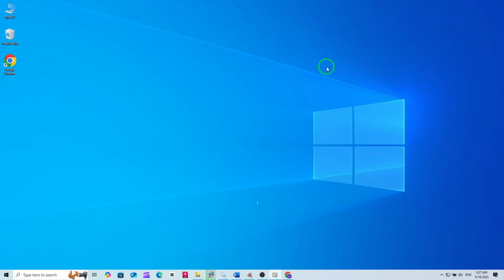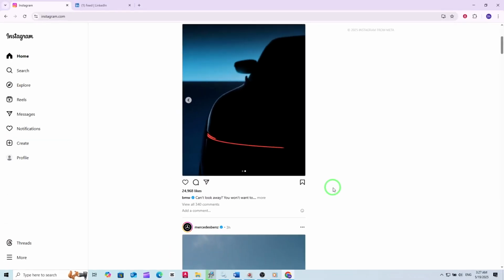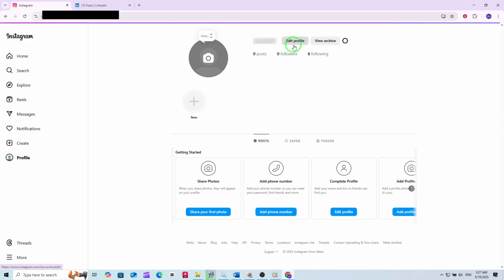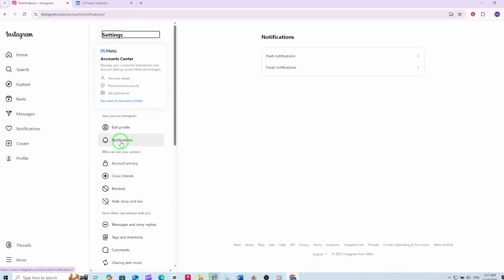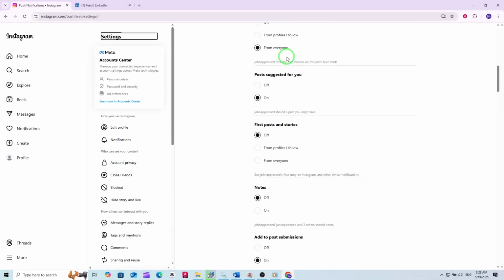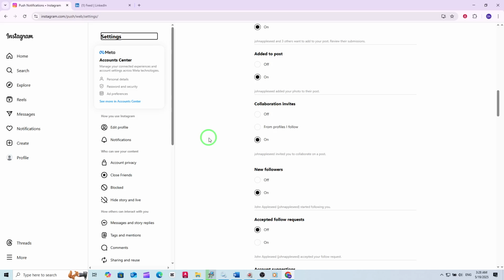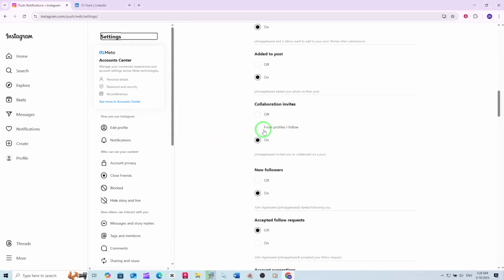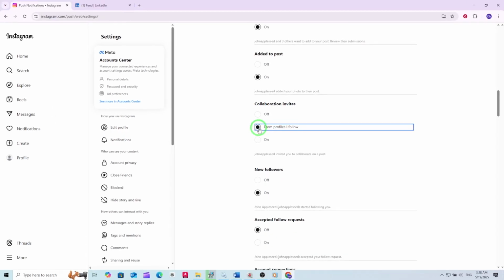How To Enable Collaboration Invites Notifications From Following On Instagram On PC (New Update)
Learn how to enable collaboration invites notifications from profiles you follow on Instagram using your PC. This quick guide covers the latest update, so you never miss a collab invite from people you care about.

1. Open Instagram from your browser

2. From the left side menu, click on Profile icon

3. Then Notifications, enter to Push notifications

4. From Collaboration invites, choose From profiles I follow-
Timeline:
00:00 Start
00:12 How to do it
01:05 End